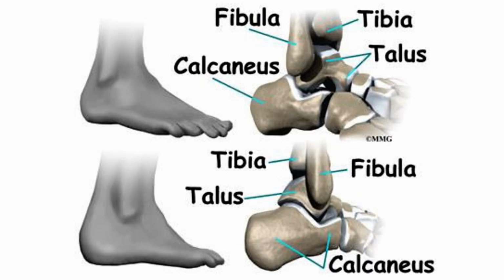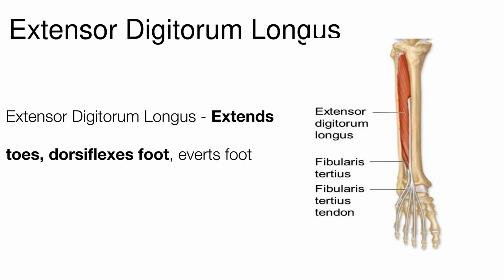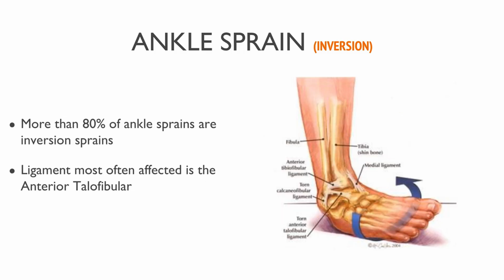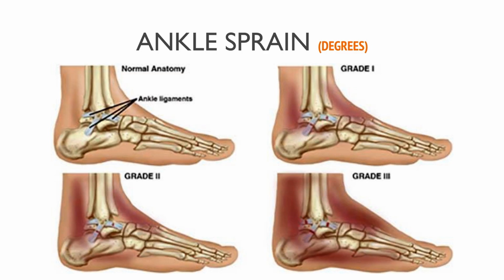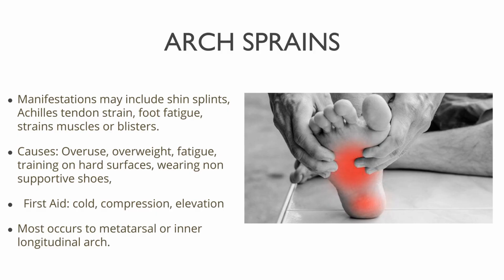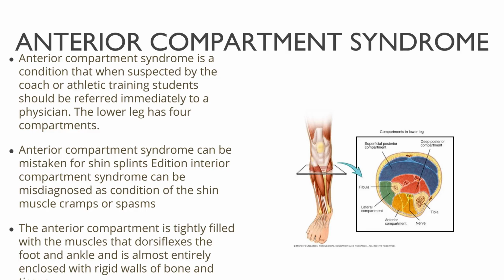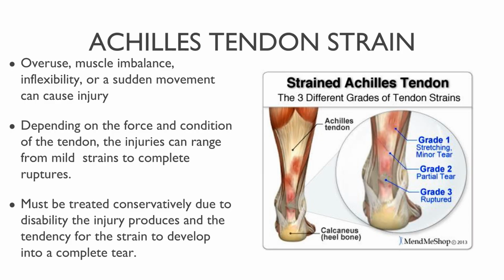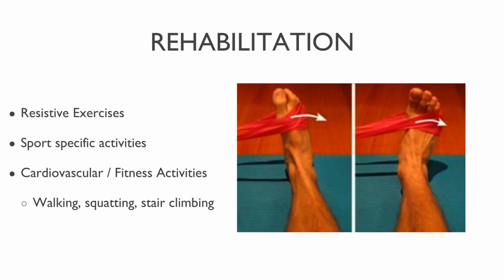Foot and Ankle Anatomy & Common Injuries